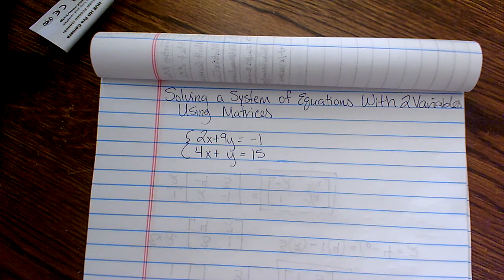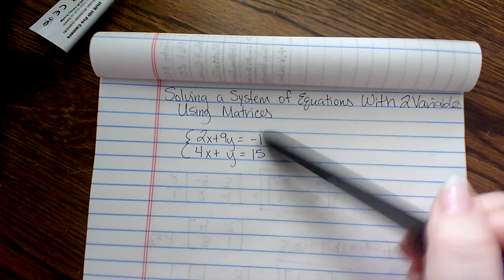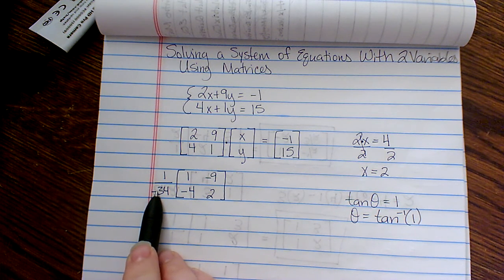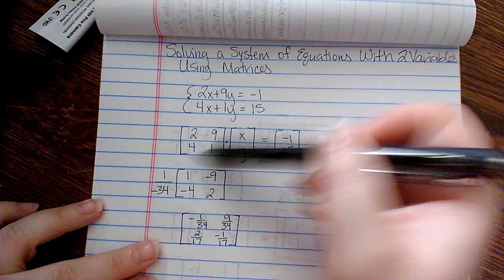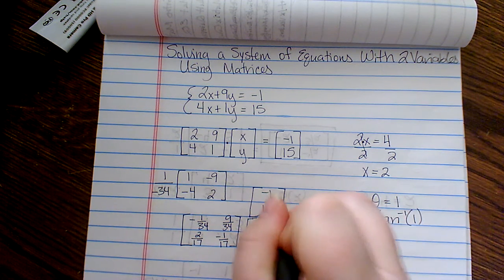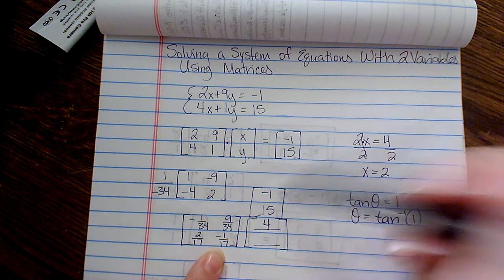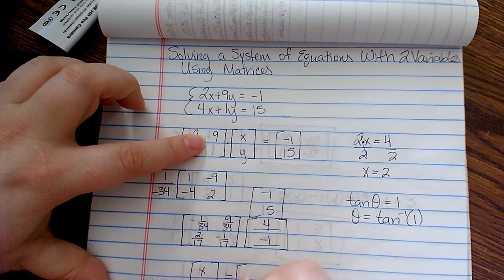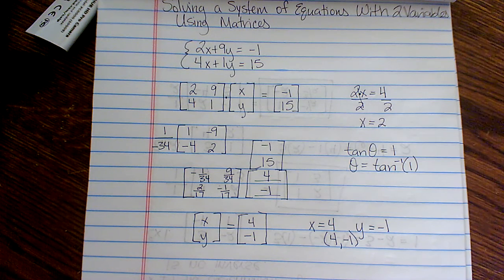Solving a System of Equations with 2 Variables Using Matrices